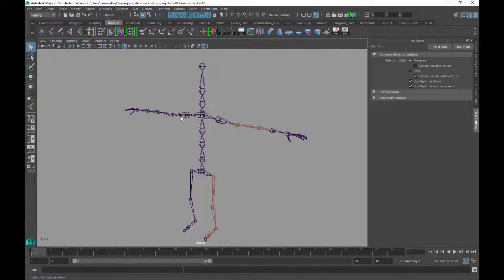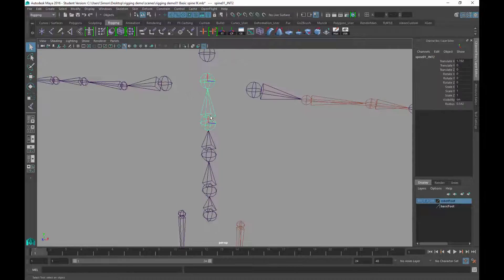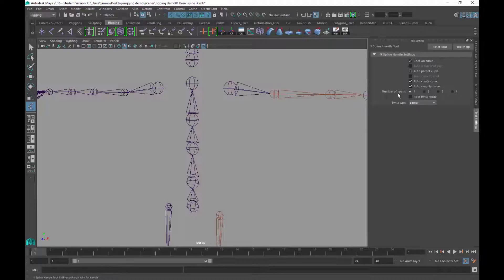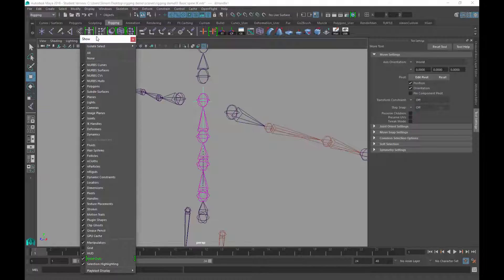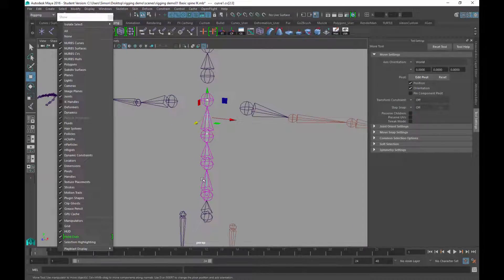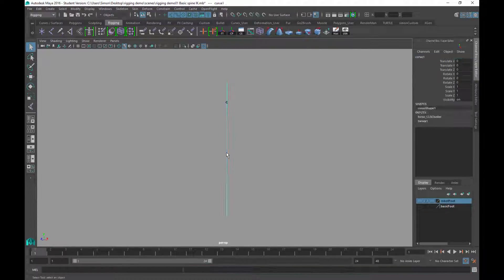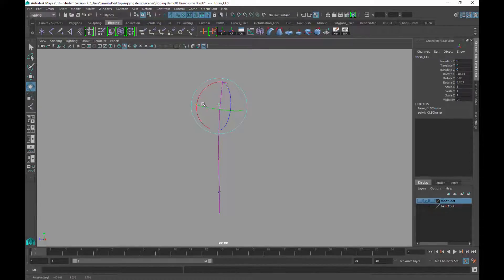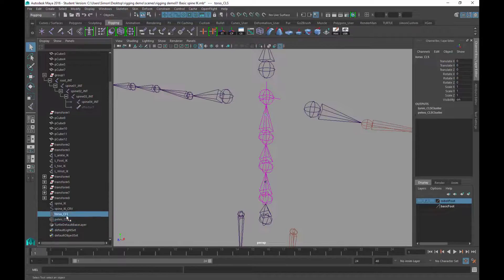Game Rig Spine IK basic human